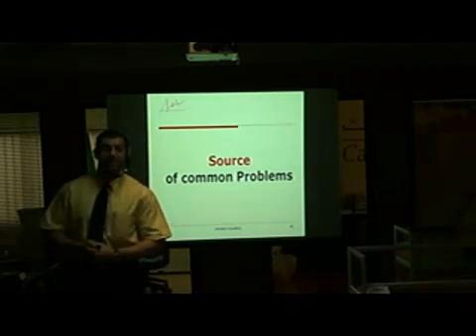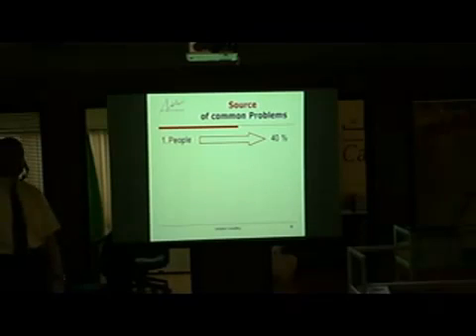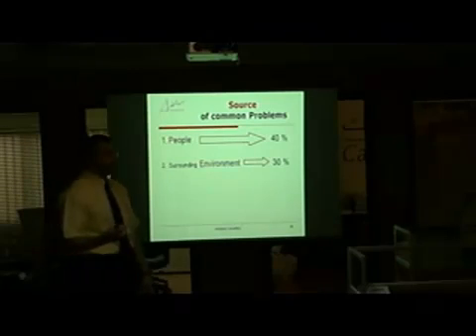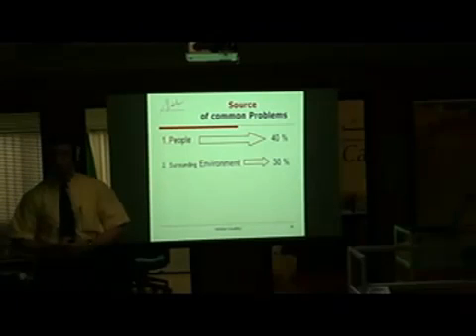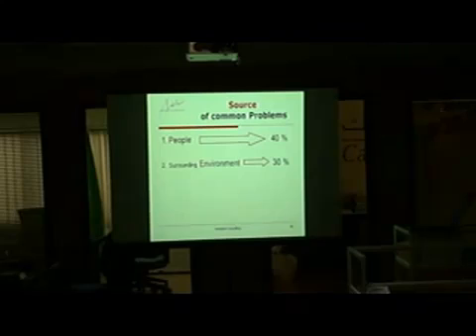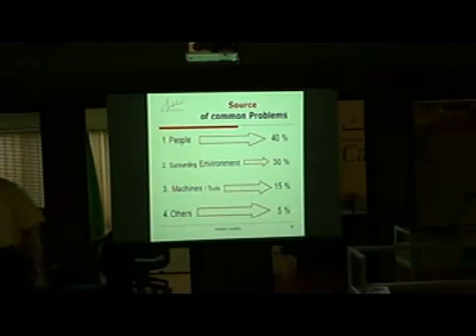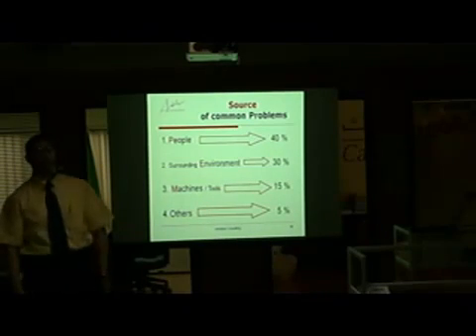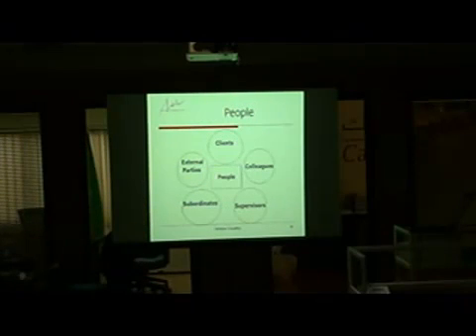Problem solving, Dr. Yousef Al Wattar, Ambition Consulting and Training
حل المشكلات ، د. يوسف الوتار ، أمبشن للاستشارات والتدريب